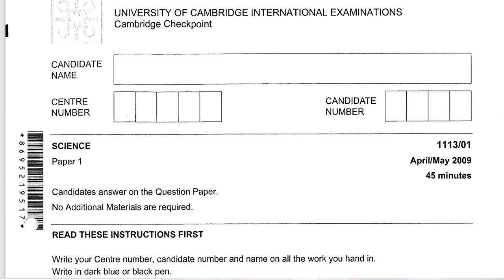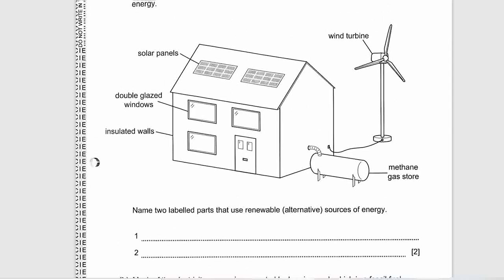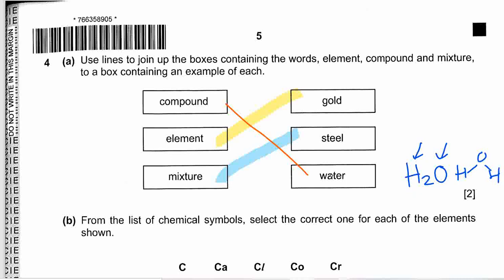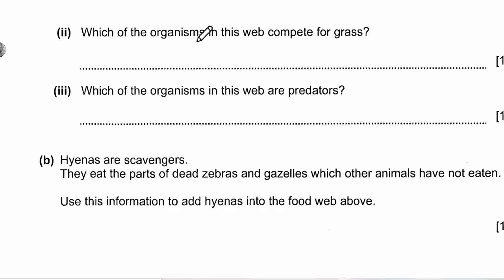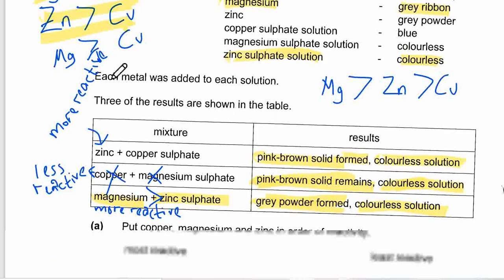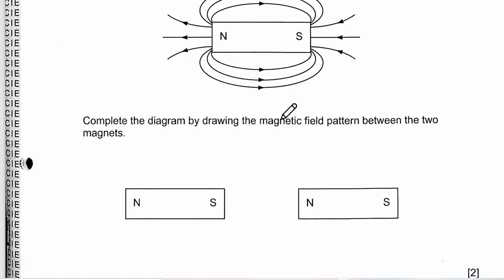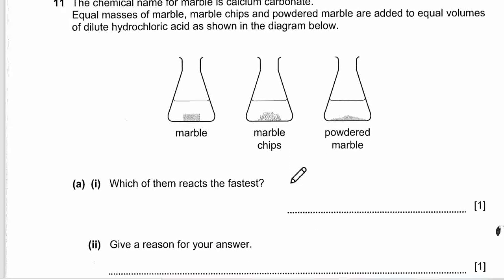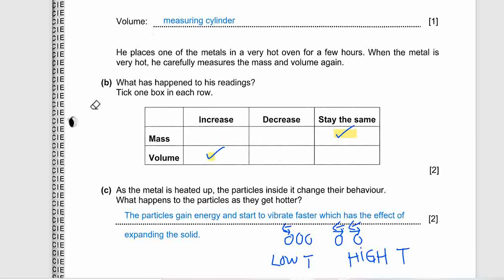2009-P1-APRIL-SCIENCE SECONDARY CHECKPOINT-0893(1113)-SOLVED PAST PAPERS with ANSWERS EXPLAINED-easy